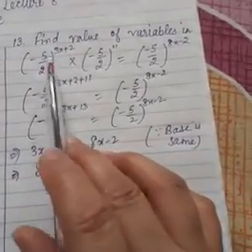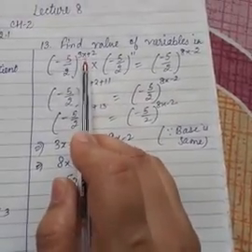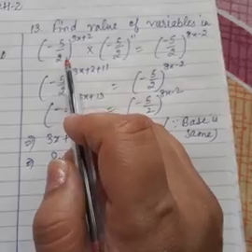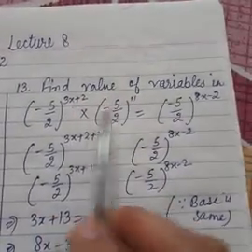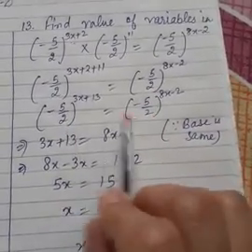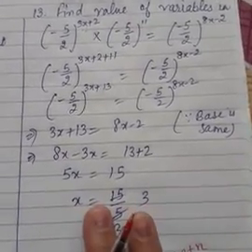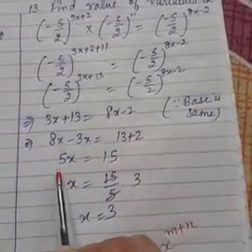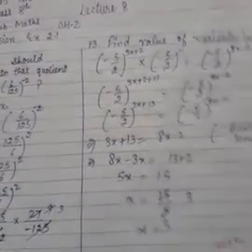Exponent and powers # solutions of ex 2.1 # maths booster # class 8TH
Class 8th revision ex 2.1 ch exponent